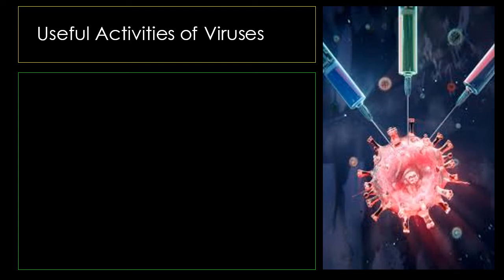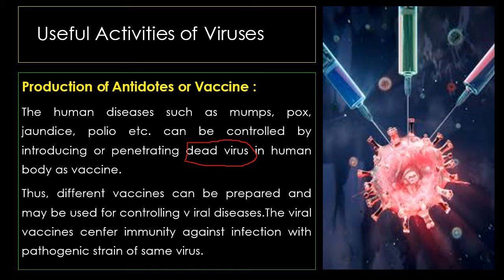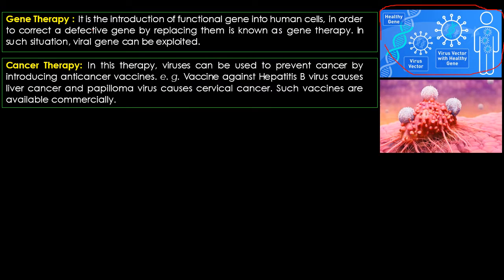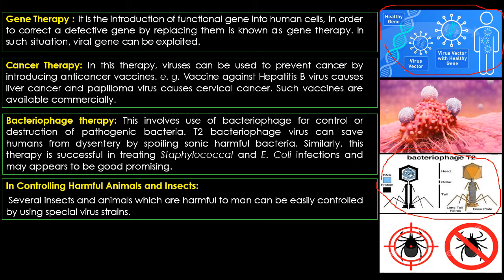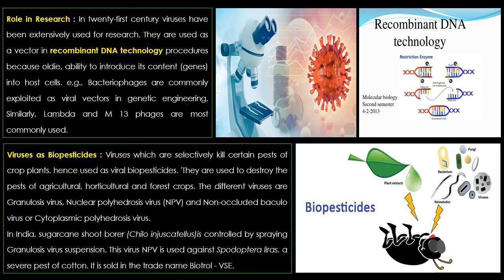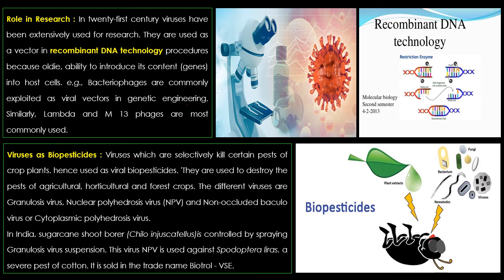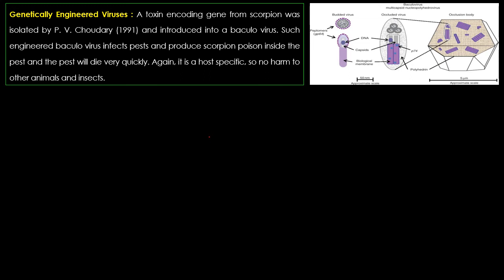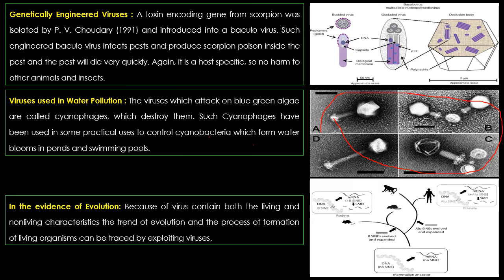Microbes Viruses Part VI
Dear Students,
In this last lecture about the topic Microbes: Viruses we will study the useful activities of Viruses. Kindly go through all previous lectures about Microbes Viruses and thoroughly study the topic.